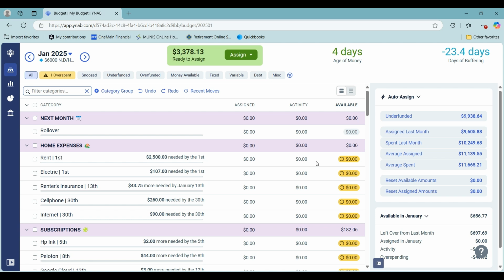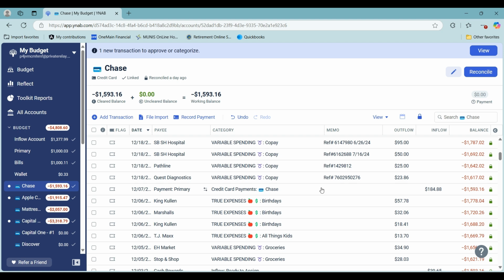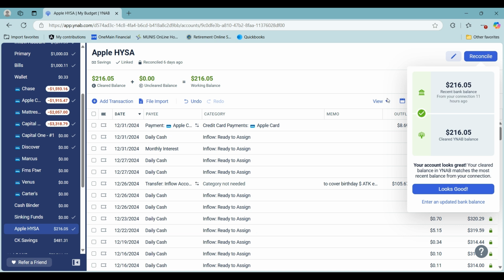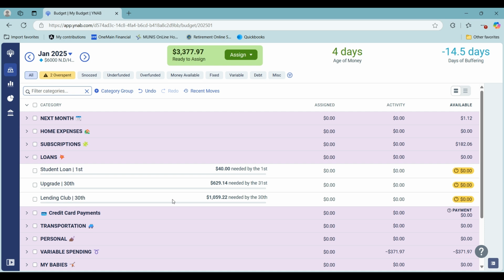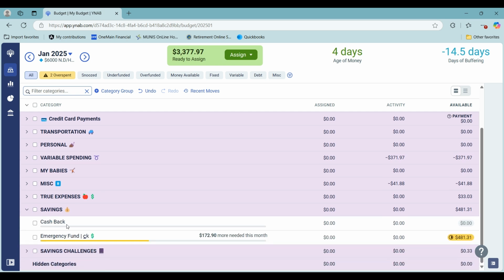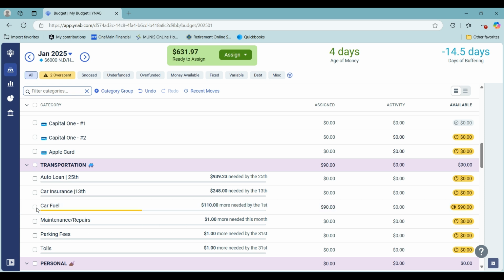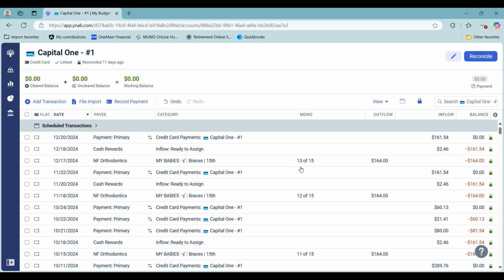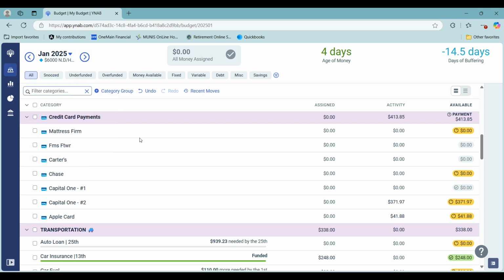Let's Start Off 2025 Right: YNAB January Paycheck 1 Budget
Hey budget friends.  2025 has here.  We also got paid early and is here to budget our first income for the new month and the new year.

Check out the apps below to make money doing the things you do on a regular basis